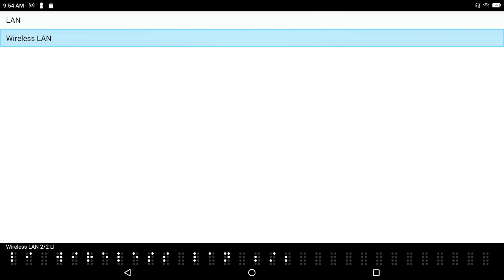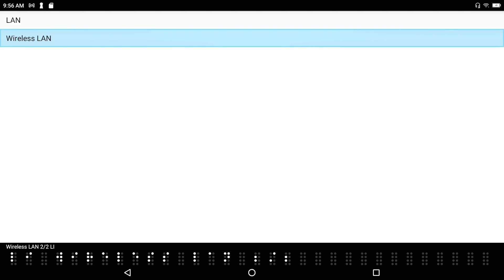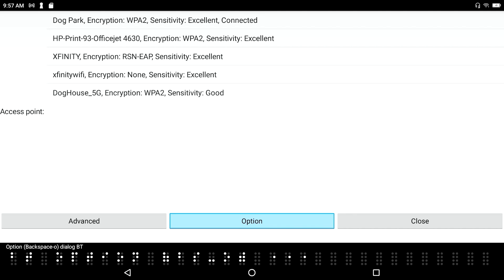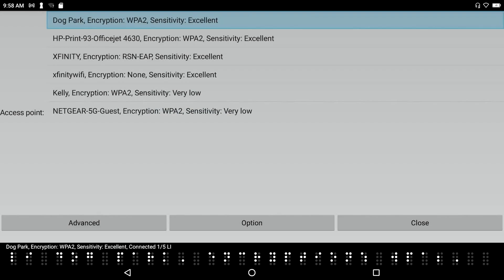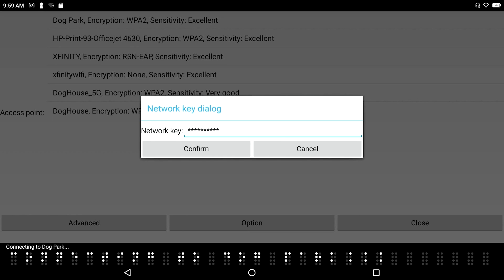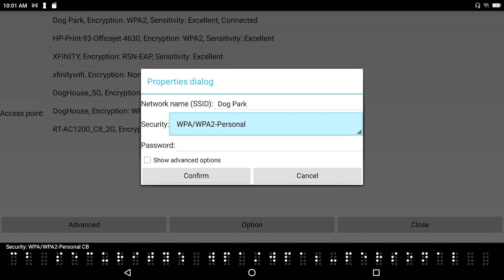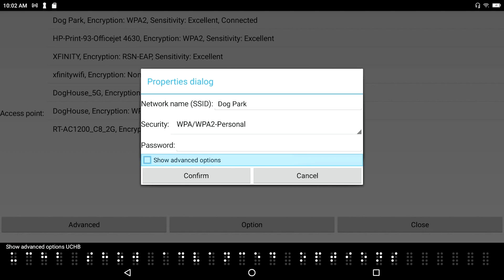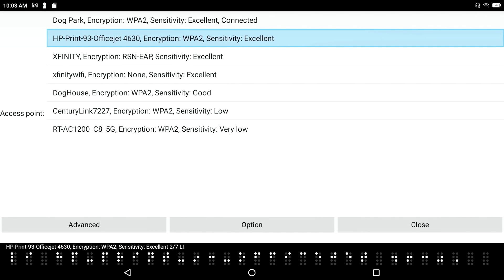BrailleSense 6 Tutorial_14 Internet Setup